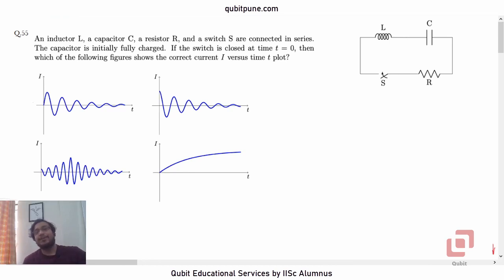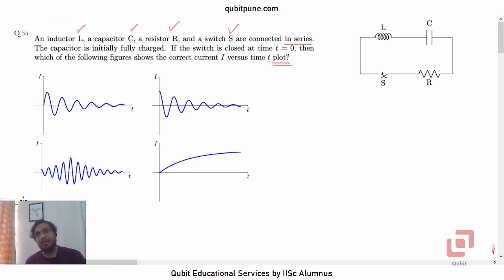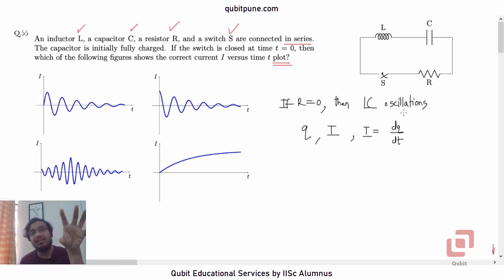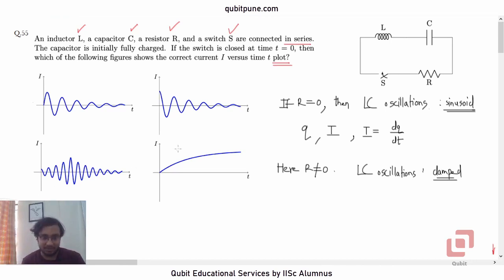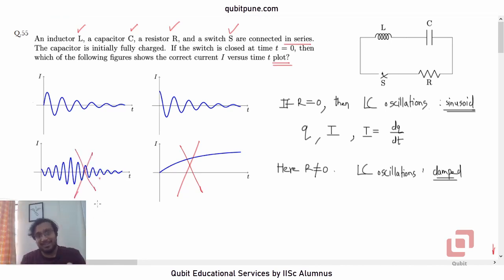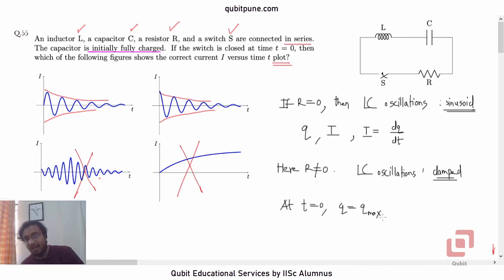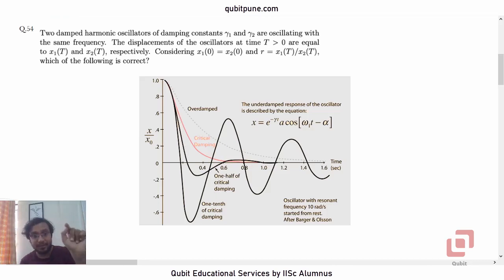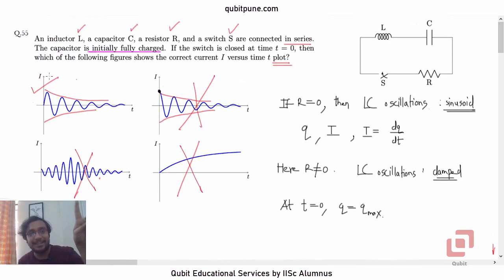Q.55 | IISER Aptitude Test 2022 Physics Solutions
IISER Aptitude Test 2022 Physics Q.55 Problem Statement :

Q.55 An inductor L, a capacitor C, a resistor R, and a switch S are connected in series. The capacitor is initially fully charged. If the switch is closed at time t = 0, then which of the following figures shows the correct current I versus time t plot?